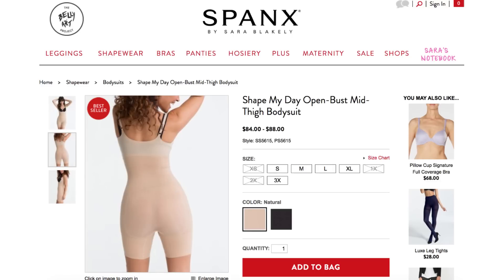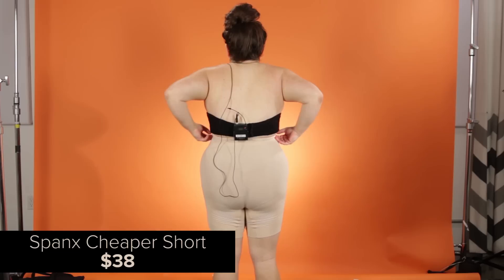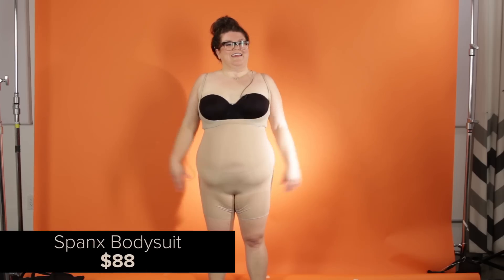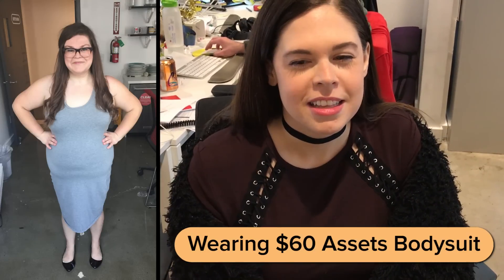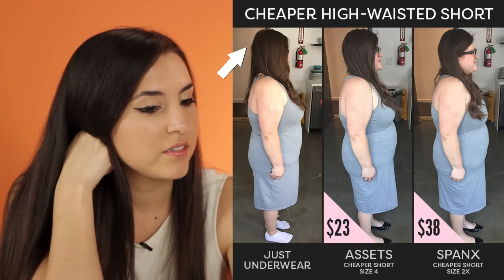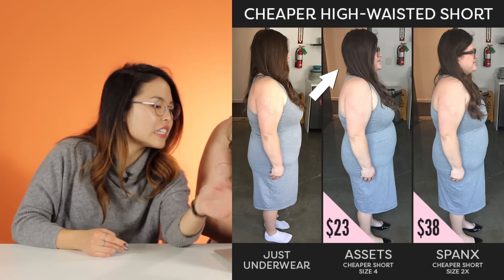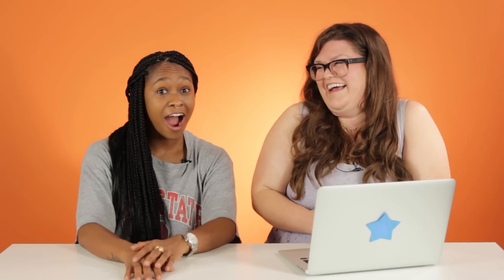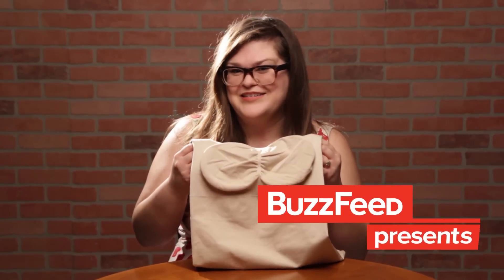I Tried Different Types Of Spanx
Spanx does not do the thing I thought it did.

BuzzFeedYellow
More fun, inspiring, interesting videos from the BuzzFeed crew. New videos posted daily!

MUSIC
Family Full
Licensed via Warner Chappell Production Music Inc.

STILLS
Marie Claire's Image Maker Awards 2017 - Red Carpet
Matt Winkelmeyer/Getty Images
Harper's Bazaar Celebrates 'ICONS By Carine Roitfeld' Presented By Infor, Laura Mercier, And Stella Artois - Arrivals
Dimitrios Kambouris/Getty Images
Cosmopolitan Fun Fearless Money 2016
Cindy Ord /Getty Images